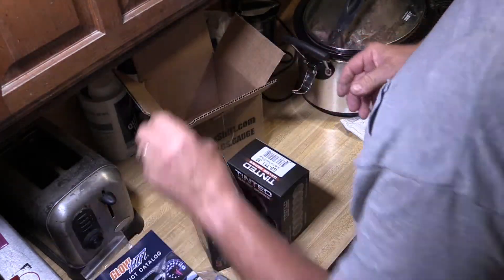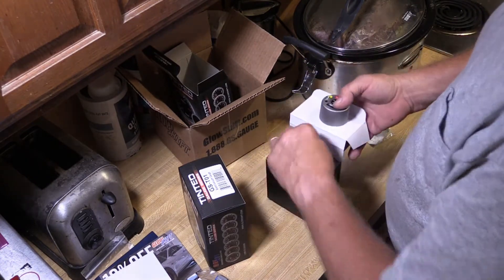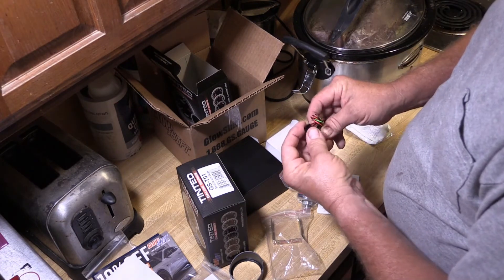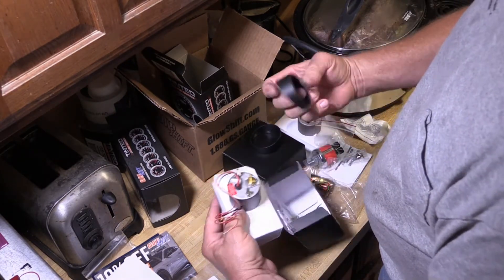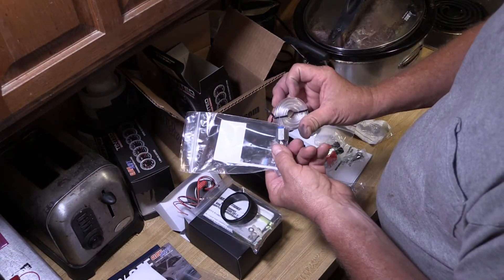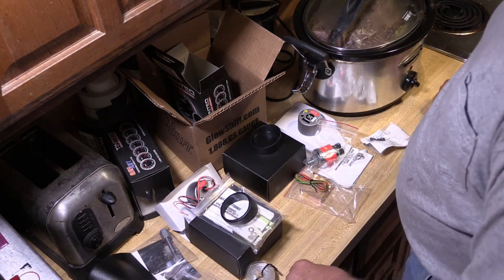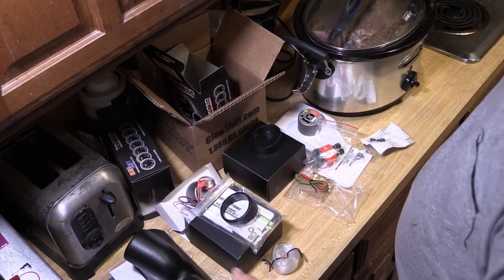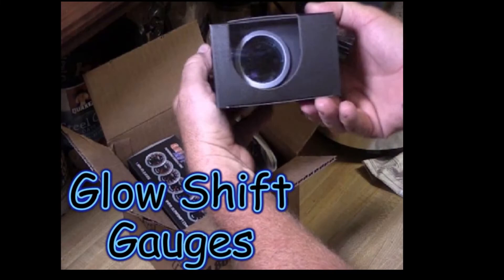Glow Shift Unboxing Fuel & Boost pressure gauges 6.5 diesel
Glow Shift

Welcome to my Youtube site, here we'll have hunting, sailing, home repair and things that don't quite fit my other two channels, which are "Smokehouse BBQ" cooking channel and "Tafe Farmer" which has every thing to do with my tractor and things it does. Thanks for visiting and enjoy my content.